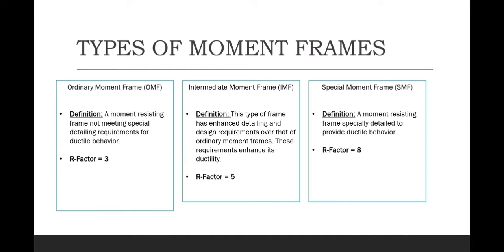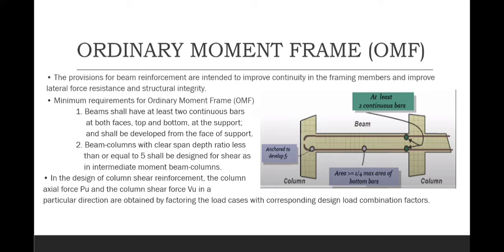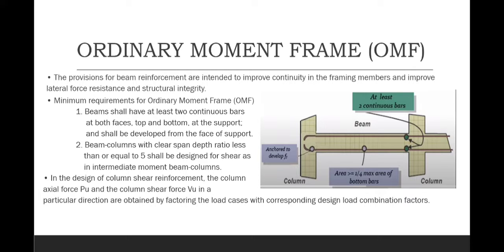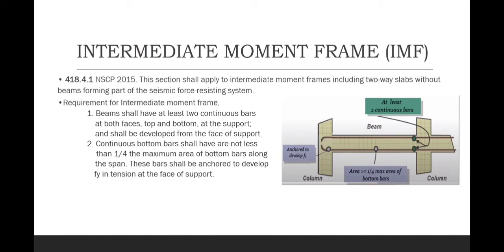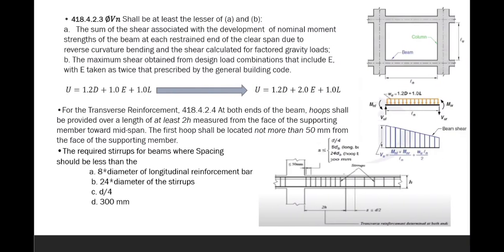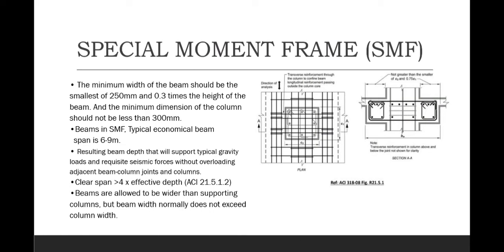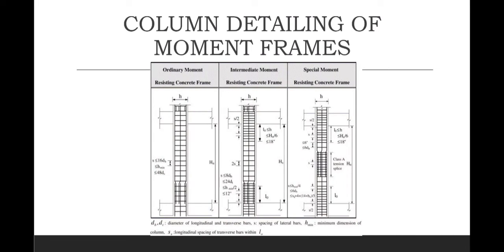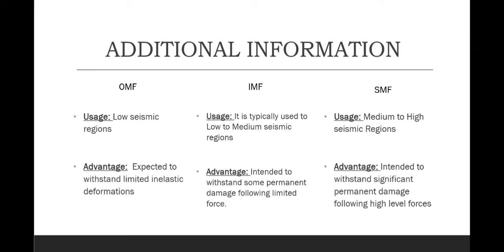OMF, IMF, SMF